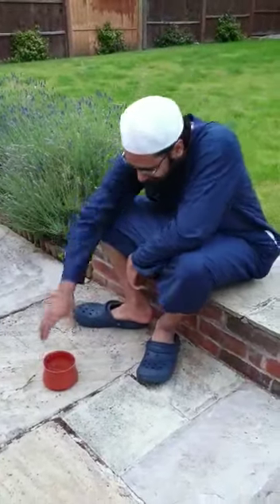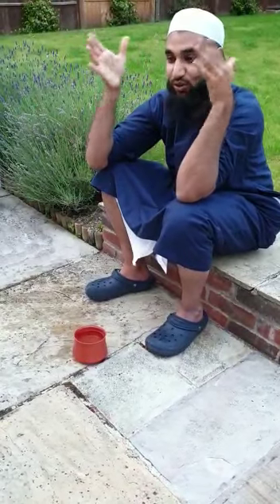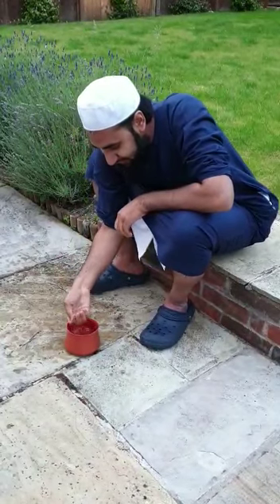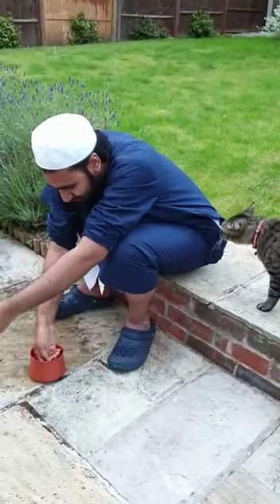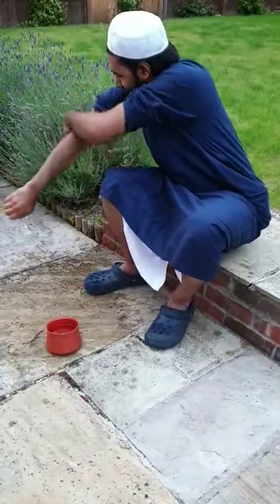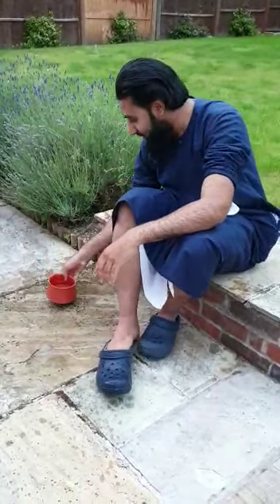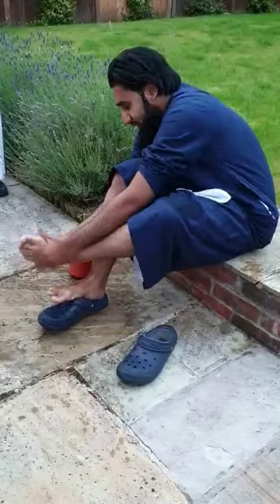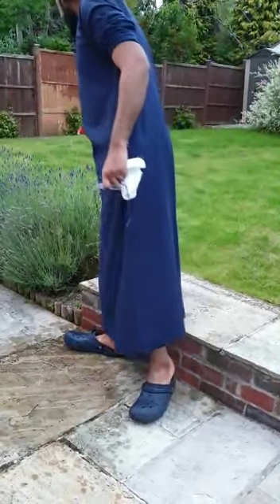How to do Wudu (Ablution) with a Mudd (Practical Demonstration)